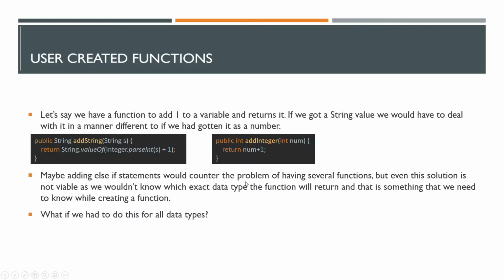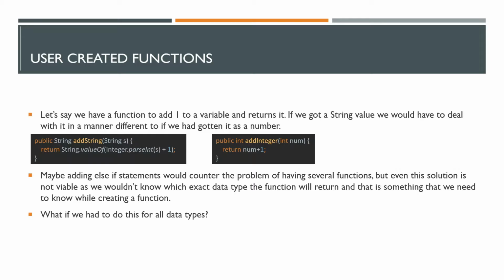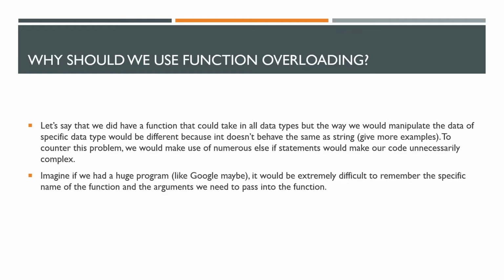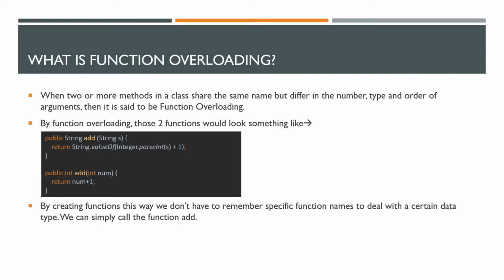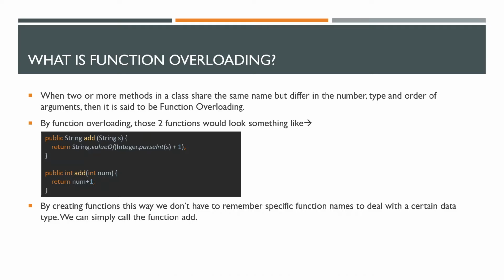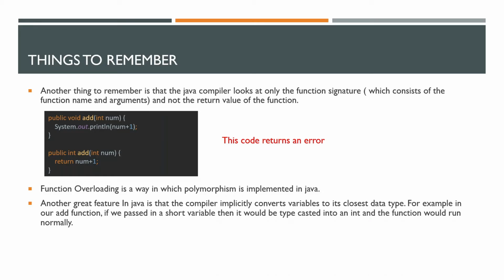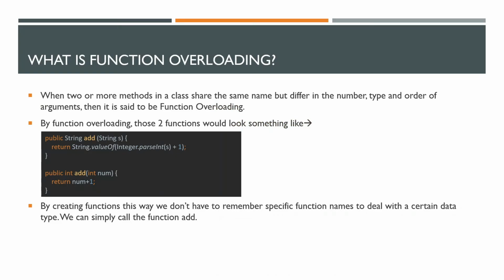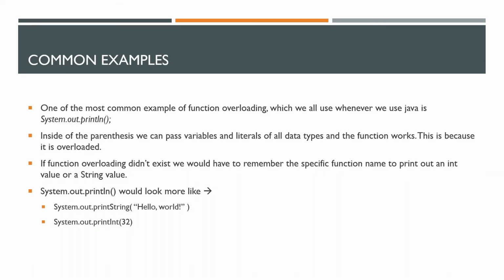Function Overloading - JAVA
Hey guys! We hope you like this video on Function overloading in JAVA made by Laksh Makhija. It covers an important part of user-made Functions and will help you make your code more concise and easier to comprehend.

We have also made a short worksheet to help you reinforce the concepts that you have learned: